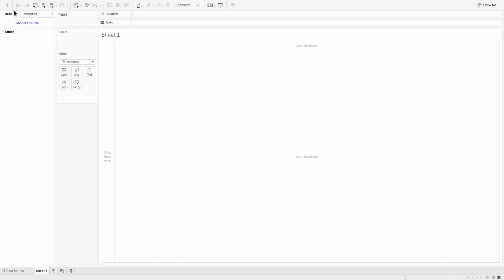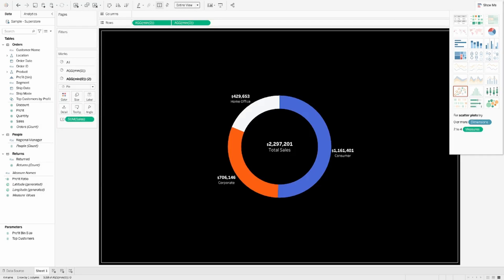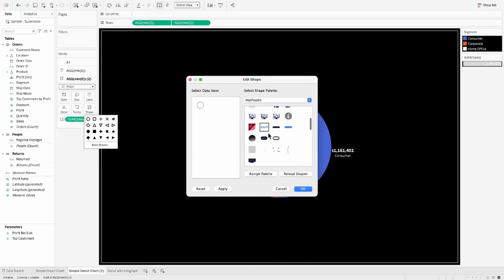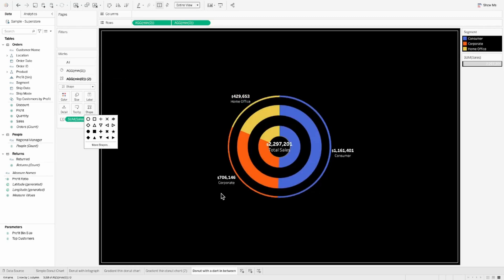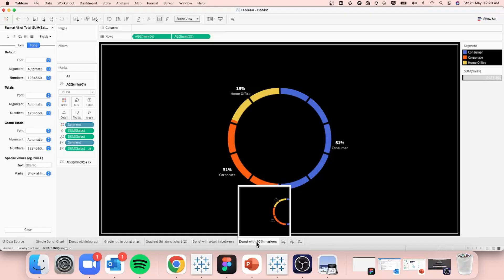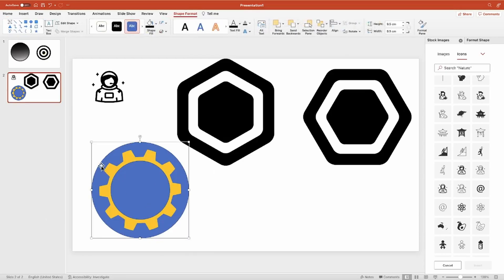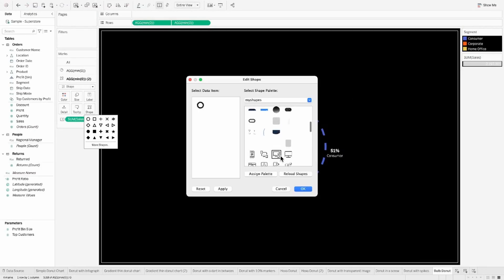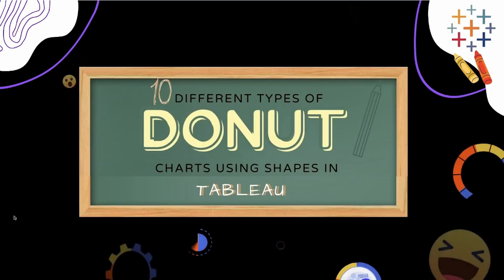How to Build Different Types of Donut charts in Tableau | Using Shapes Without Calculations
Donuts can elevate the aesthetics of your dashboard, they can help you represent KPI's and also act as legends on your dashboard.
In this video on my Channel I will help you build 10 different types of donut charts in Tableau using Shapes without using any Calculations. They are simple to build and can help you build beautiful looking dashboard